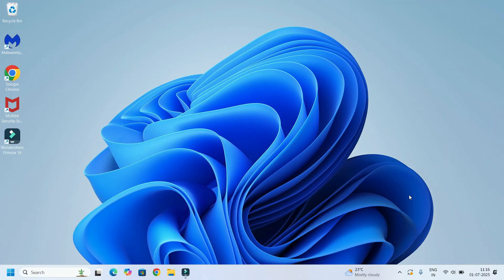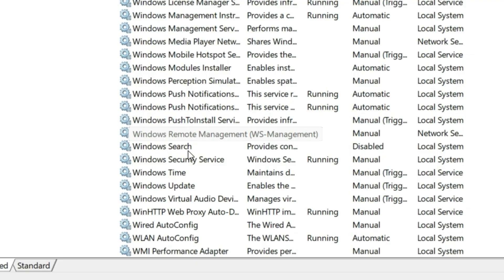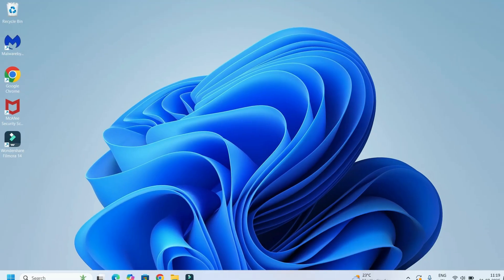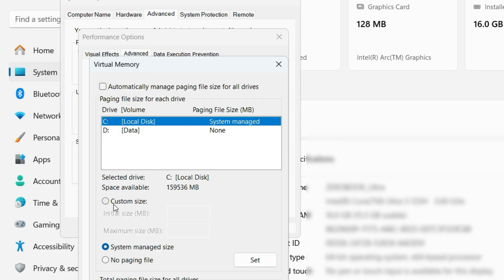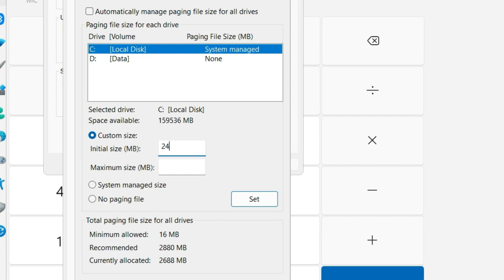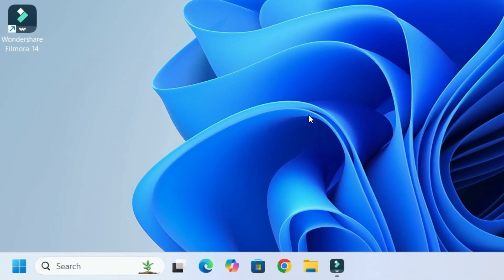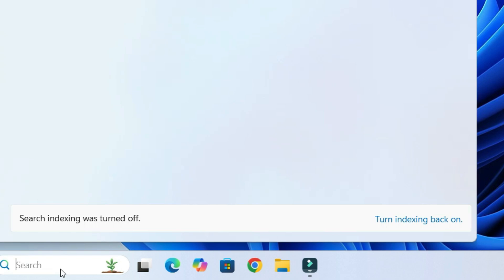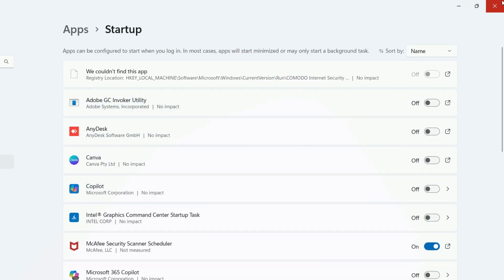Fix 100% Disk Usage in Windows 10/11 – Permanent Solution (2025)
Is your PC slow and Task Manager shows 100% Disk Usage? 😖
In this video, I’ll show you **step-by-step how to fix high disk usage in Windows 10 and 11** using easy and safe methods.

These proven solutions help even if you're a beginner.
💡 No paid tools needed. Just built-in options that work.